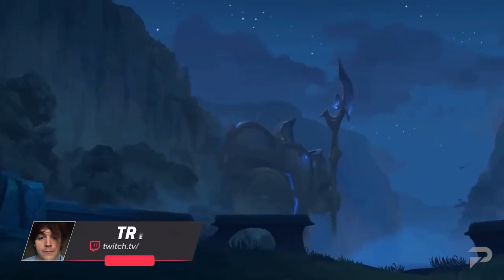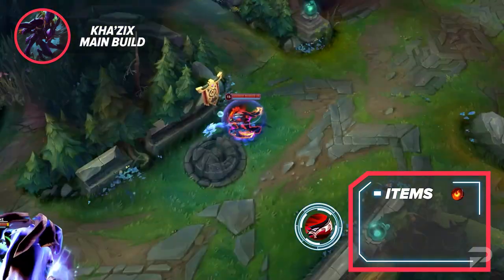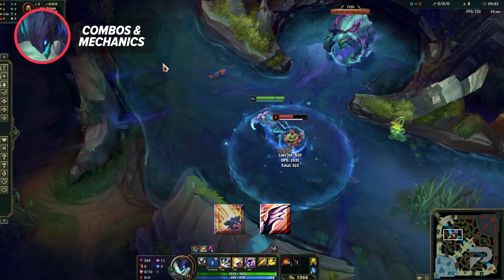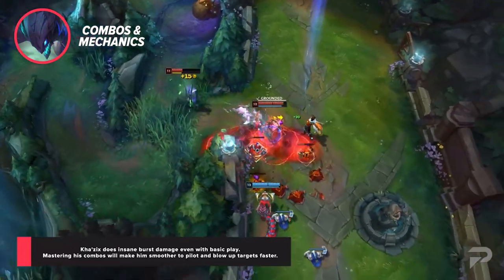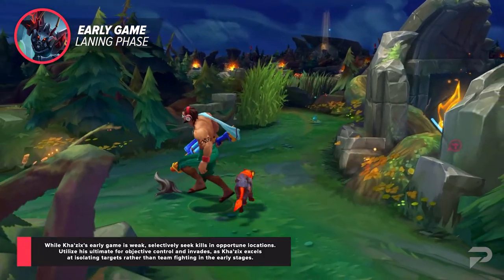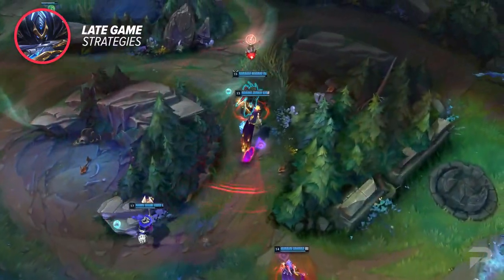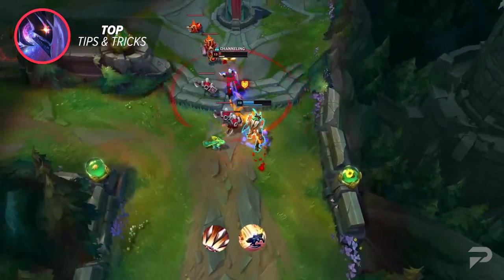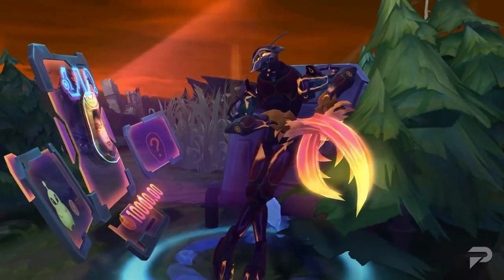The ONLY Kha'Zix Guide You'll EVER NEED - League of Legends Season 13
0:00 Intro
1:08 Build
2:26 Best Champ Synergies
3:08 Combos & Mechanics
5:11 Game Strategies
5:20 Early game
6:51 Mid-game
7:59 Late game
9:09 Top Tips & Tricks
11:34 Outro